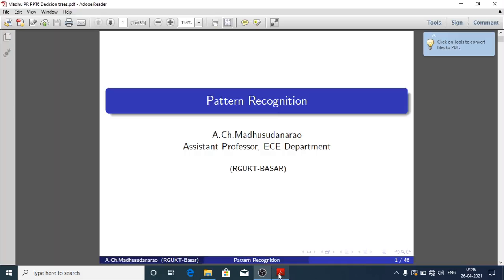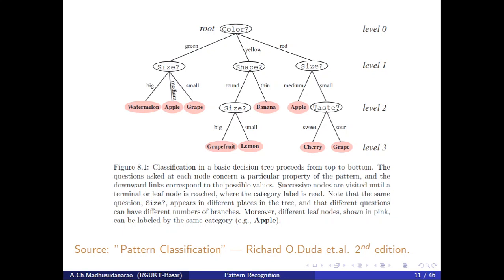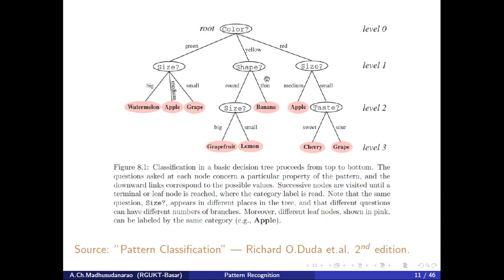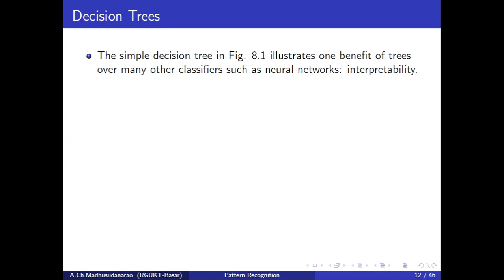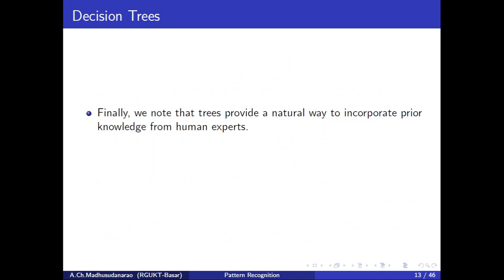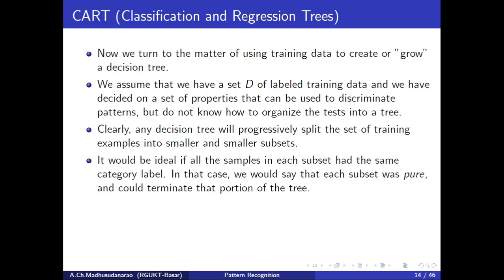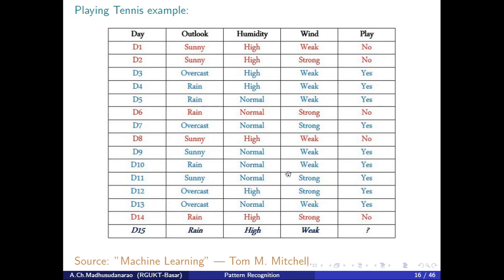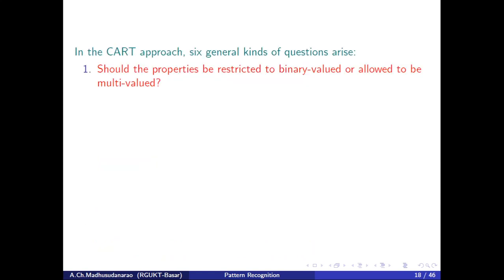Lec#26 Decision Tree Classifiers (Part-I)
Decision Tree Classifiers